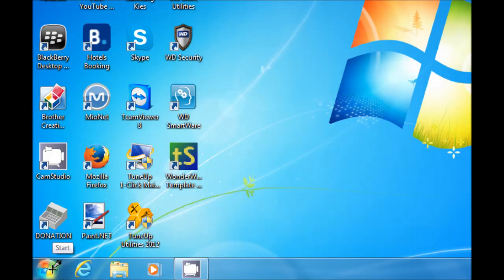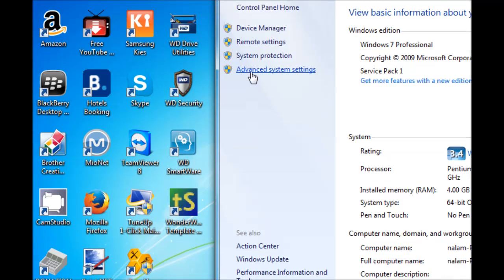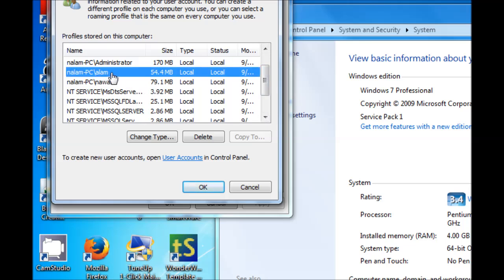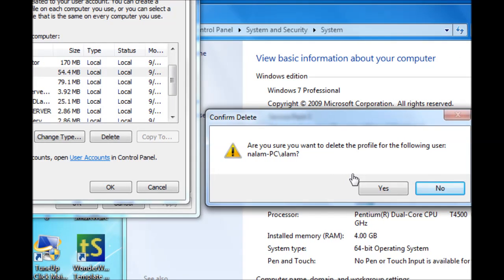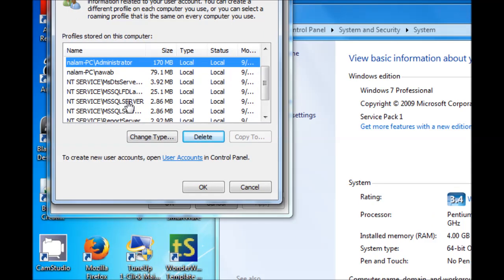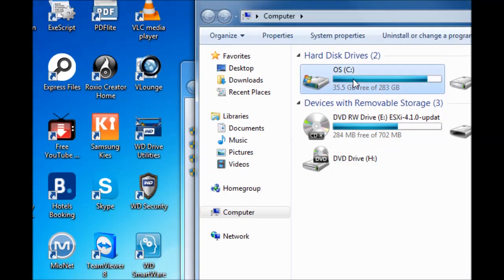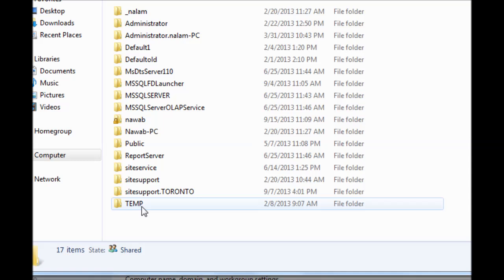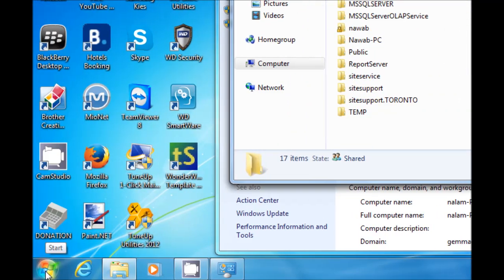How to Delete Windows 7 User Profile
Deleting Windows 7 User Profile by the Systems might fix the user profile issues if the profile is corrupted or loaded with many unwanted settings.